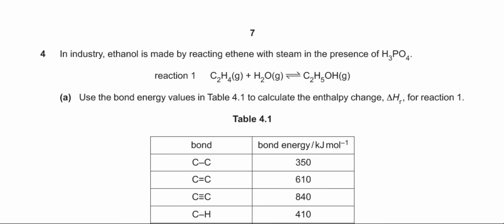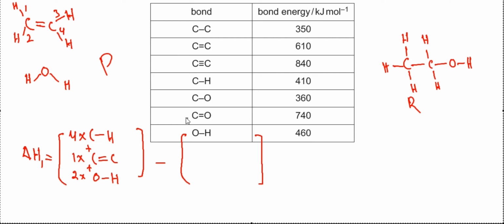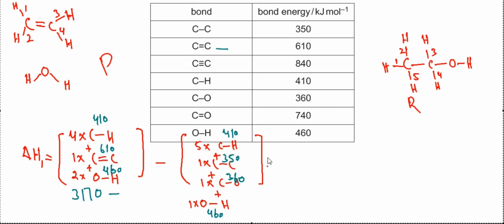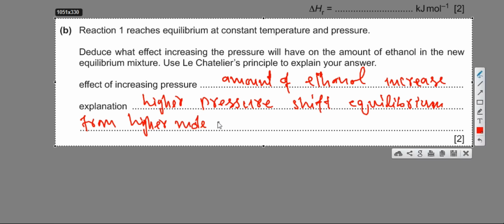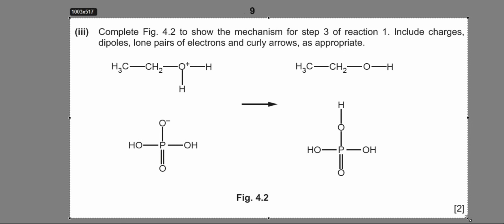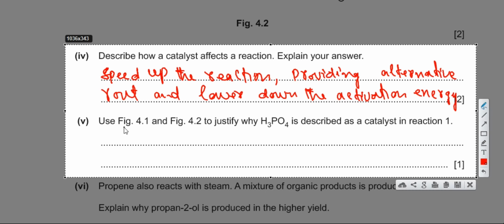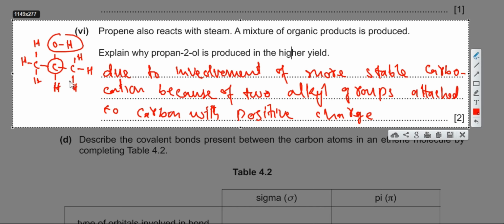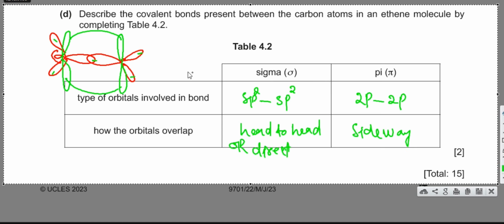Solved AS Level Chemistry (9701/22) Past Paper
Solution of 9701/22/M/J/2023
Question 4